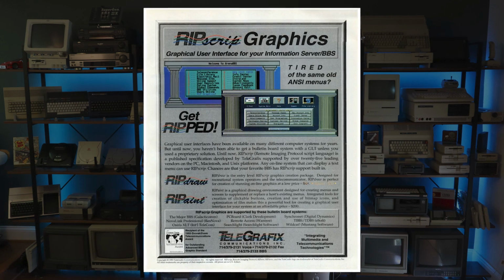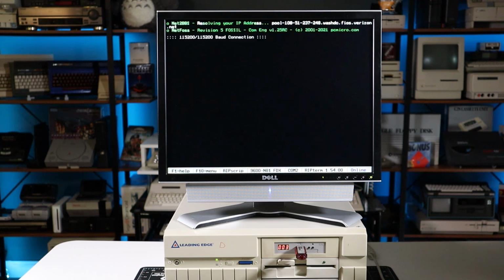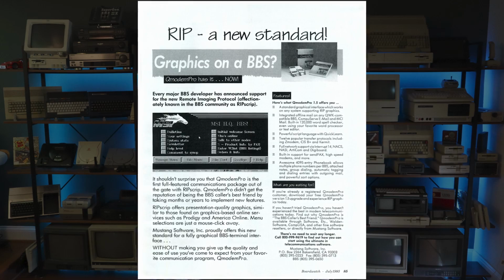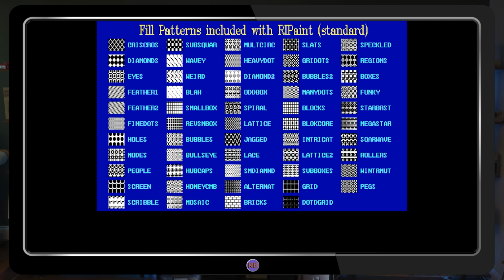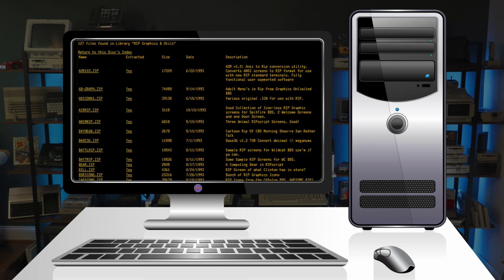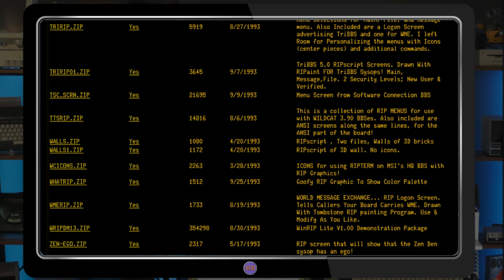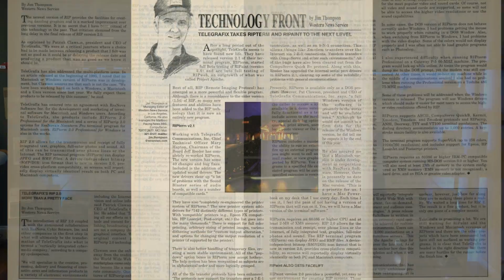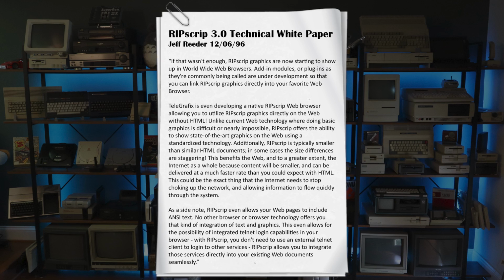RIPscrip and the Remote Imaging Protocol - online graphics before the WWW!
Before the Internet, there was the Remote Imaging Protocol (RIP). The history of RIPscrip and how it worked.

Special thanks to @RoseTintedSpectrum for lending his voice to the project!

Thanks to our awesome Patrons and Channel Members for their support!!!

Peter (Melair)
Kevin Gonzalez
Jon Ingersoll
John DiLiberto
John Trammell
Paraffine
Josh K
Mitch Hoffman
Alex Smith
Wolfgang Behrens
Vince Valenti
Eli
William Sullivan
Eric Stacey
Ryan Brooks
James Taylor
FULLSET
[mi.low]
Allister Fiend
Erik (goodjonx)
Pierre Kressmann
RobF228
Jim Leonard
Rayner Daniel Pedersen

00:00 Introduction
00:58 Background & History
03:22 Features
09:44 Implementation
13:30 Games, Music & Art
16:44 RIPscrip 2.0
18:10 End of the BBS Era
20:26 Conclusion